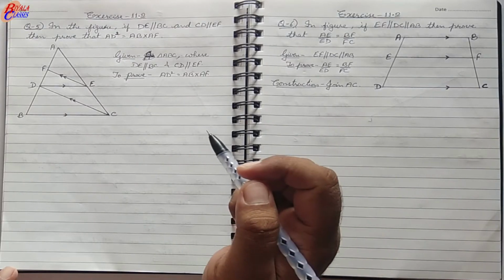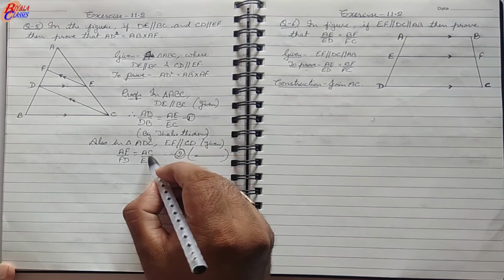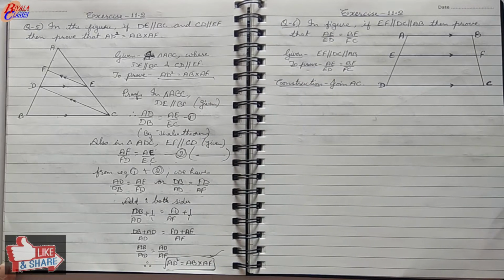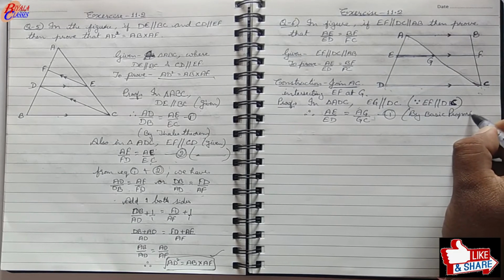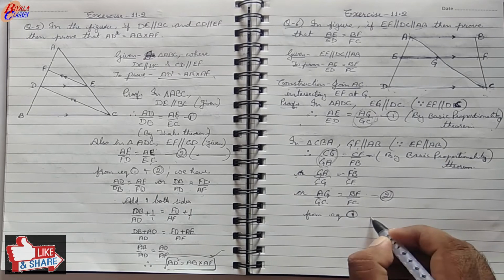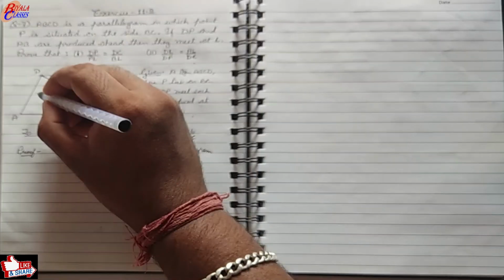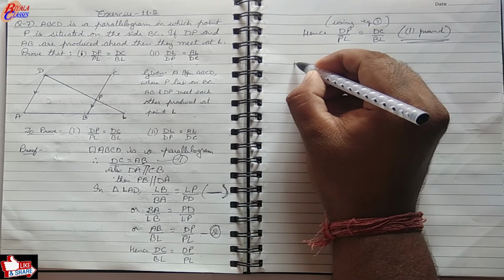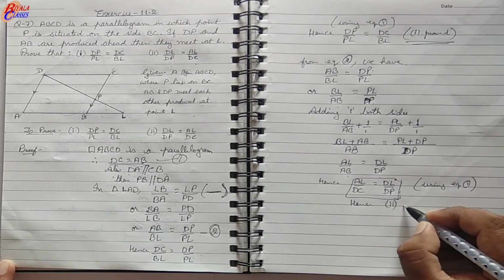Class-X, Similarity, Ex-11.2, Q-5 to 7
Class-X
Similarity Continued
Excersise 11.2